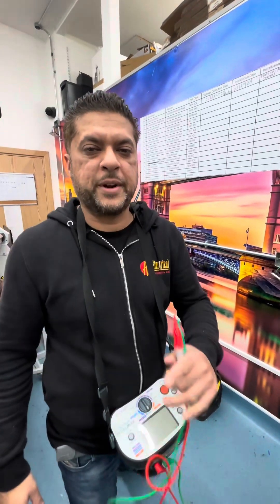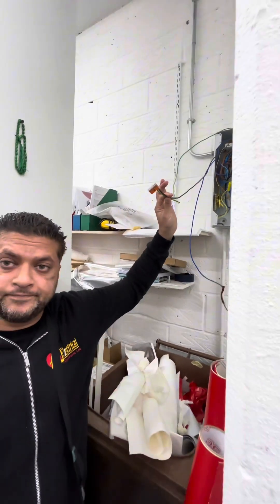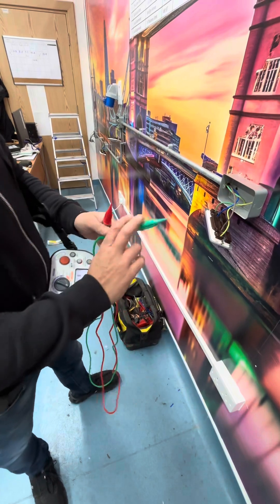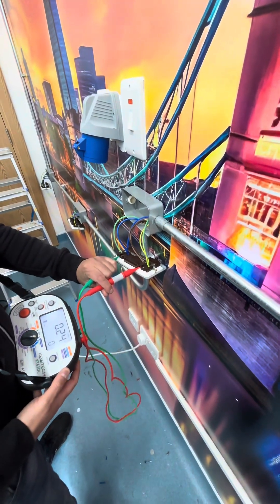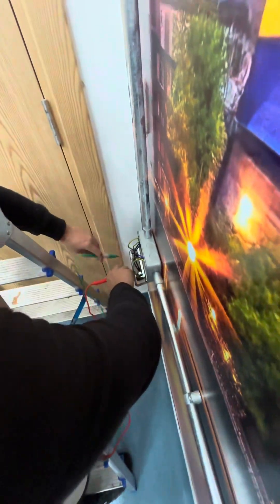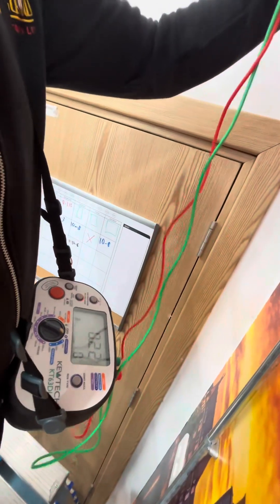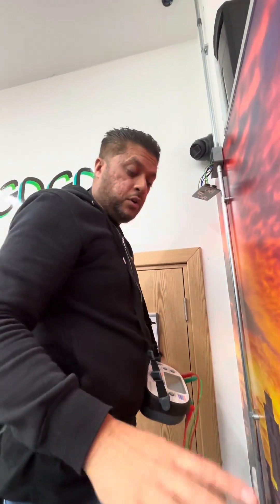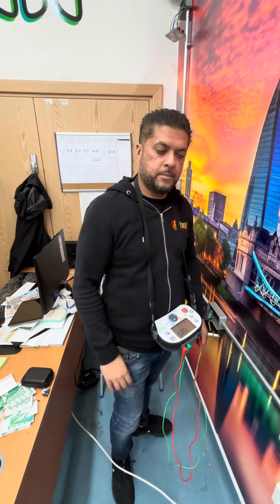R1+R2 test on a radial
Conducting a R1+R2 yeast on a radial circuit